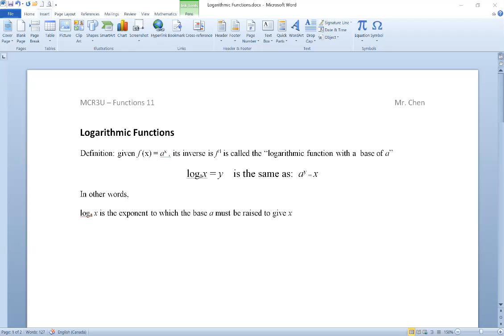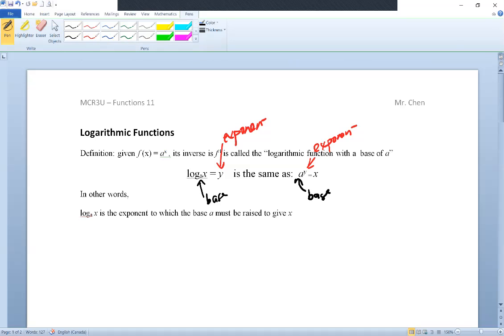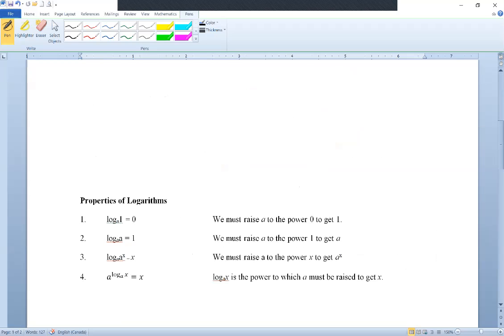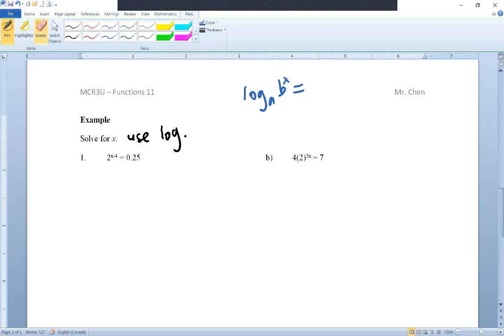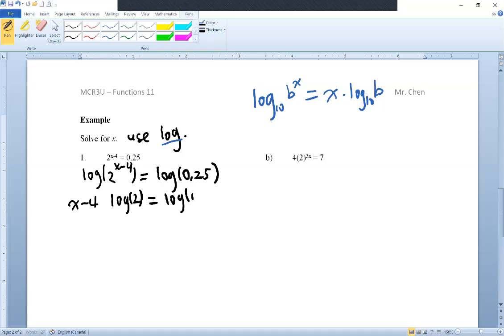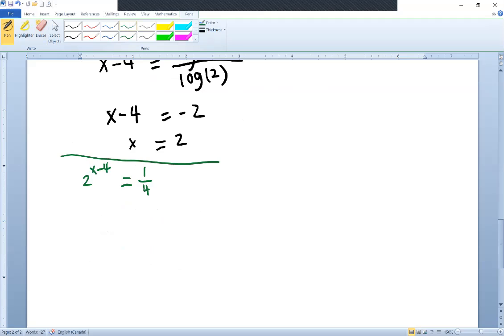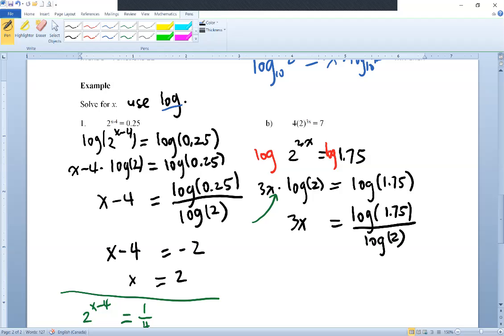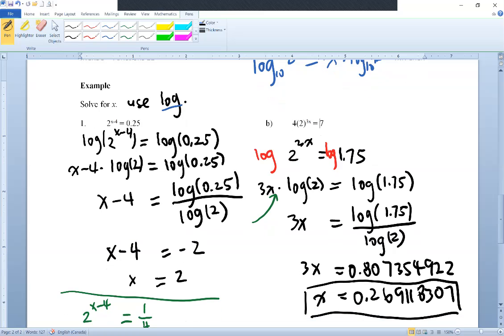MCR3U Exponential Functions 3 of 4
Topics: related to L2; introduction to logarithms; how to find the unknown if it's an exponent.